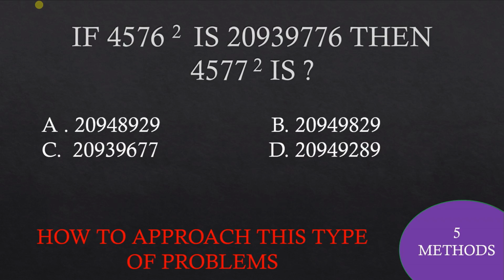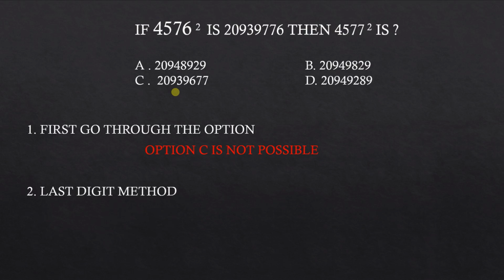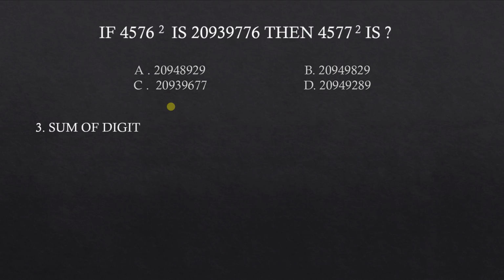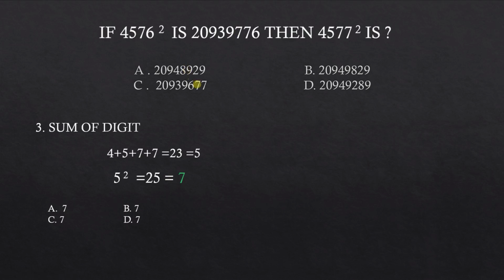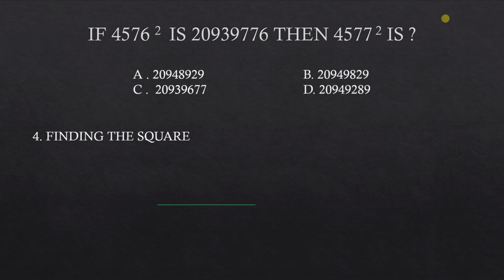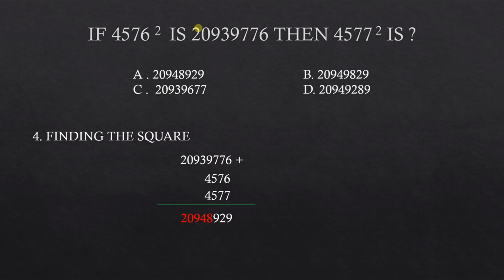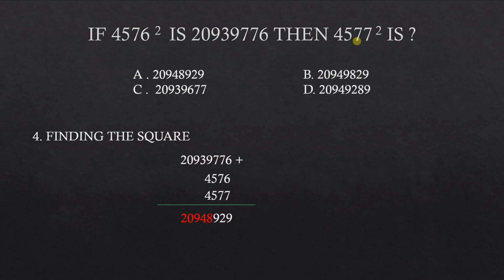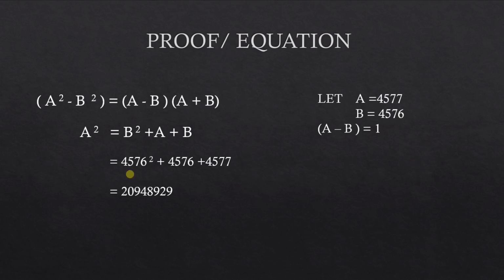HOW TO FIND SQUARE IF ADJSCENT NUMBER IS GIVEN , WITH IN SECONDS | RRB NTPC SSC JE CGL MTS ETC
In this video i am going to share how to pproach this type of questions in the exams

1. multiplication tricks part 2

2. multiplication tricks part 1

3.  indian railway related questions

4. multiplication tricks 999

5. multiplication of number near 100 (less than 100)

6. multiplication of numbers below 100